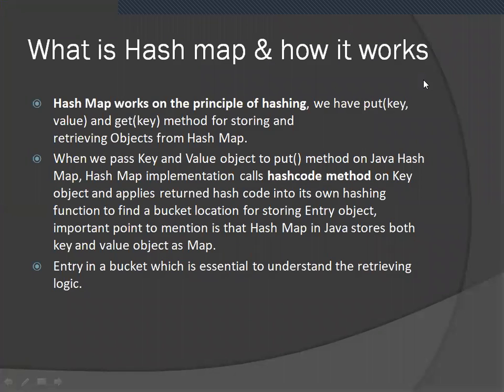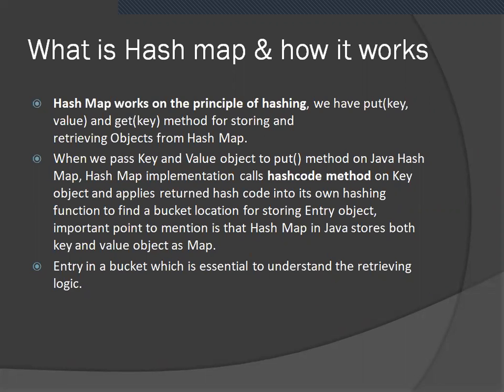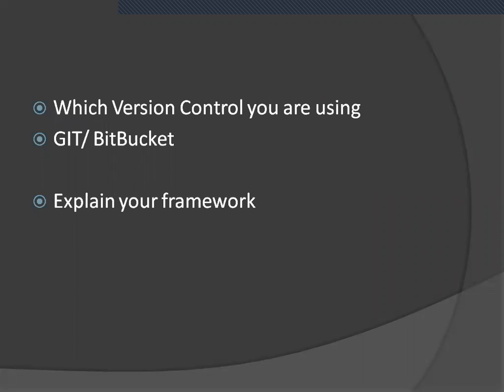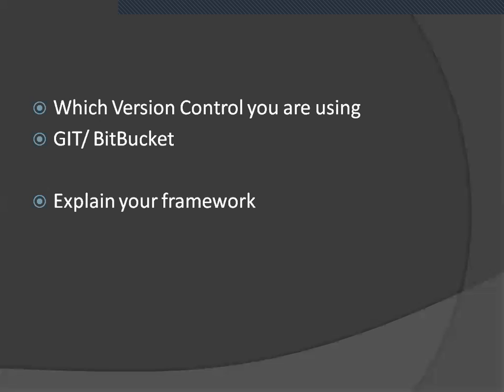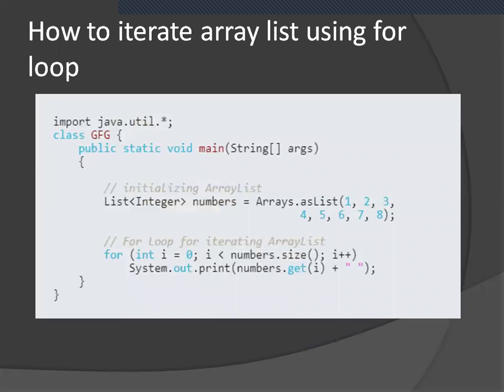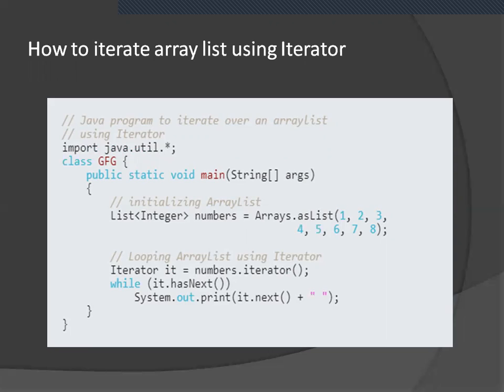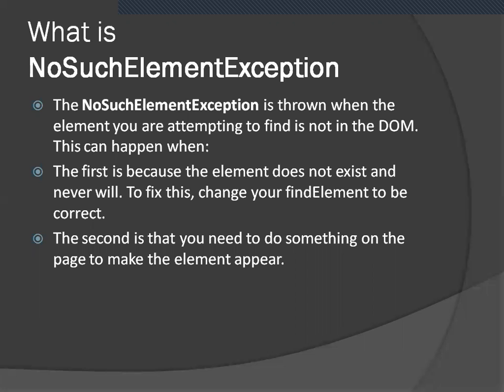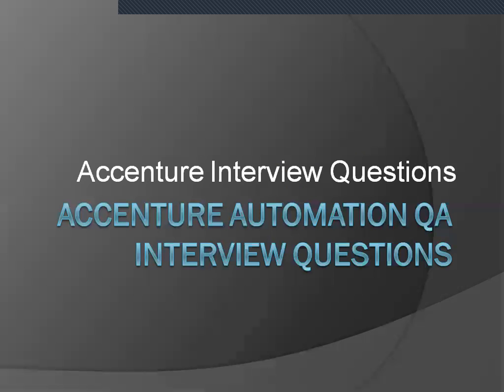Accenture Automation Testing Interview Experience | Automation Interview Questions and Answers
Accenture Automation Testing Interview Experience | Real Time Interview Questions and Answers
This video contains Java interview questions, Selenium interview questions, GIT Interview Questions that were asked as part of Accenture Interview Process.

Have a Look at below interviews videos.

What is hashmap and how it works ?

HashMap works on the principle of hashing, we have put(key, value) and get(key) method for storing and retrieving Objects from HashMap. When we pass Key and Value object to put() method on Java HashMap, HashMap implementation calls hashCode method on Key object and applies returned hashcode into its own hashing function to find a bucket location for storing Entry object, important point to mention is that HashMap in Java stores both key and value object as Map.Entry in a bucket which is essential to understand the retrieving logic.

7. Which framework u r using and in which layer u worked ?

Explain your framework

8. Which version control tool Ur using?

I used gitbash

What and all commands u used it git?

Command                                                           Description

git push origin --delete [branchName]            Delete a remote branch

git checkout -b [branch name]                          Create a new branch and switch to it

git checkout -b [branch name] origin/[branch name] Clone a remote branch and switch to it

git checkout [branch name]                                   Switch to a branch

This Video is helpful for people who are looking for :

Accenture Telephonic Interview
Accenture online interview
accenture interview experience 2021
Accenture java Interview Questions
Accenture Interview Questions for Experienced
Accenture interview questions for java
Accenture interview questions and answers for freshers
Accenture interview questions geeksforgeeks
Accenture questions and answers
accenture interview latest
accenture interview asked questions
Accenture interview call
Accenture interview process quora
Accenture member technical interview questions
How to clear Accenture written test
Accenture mock interview
Accenture selenium interview questions
Accenture selenium interview questions for experienced